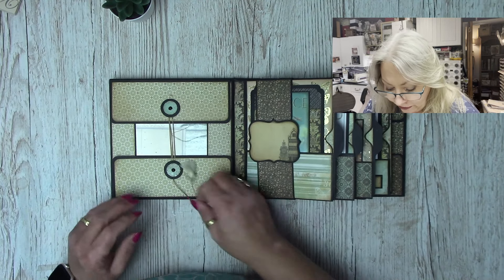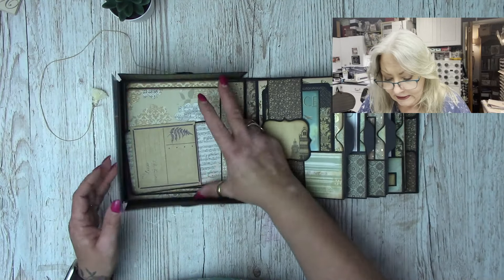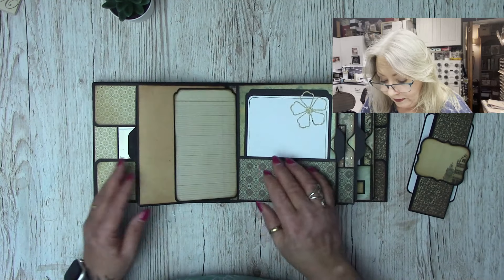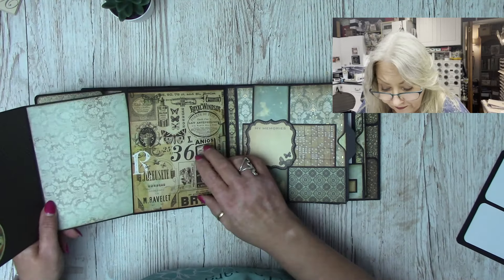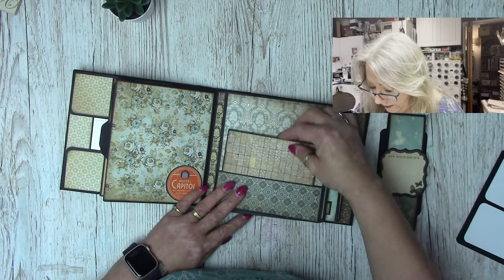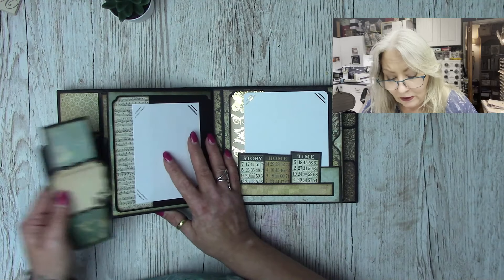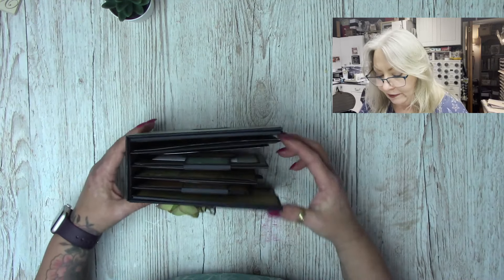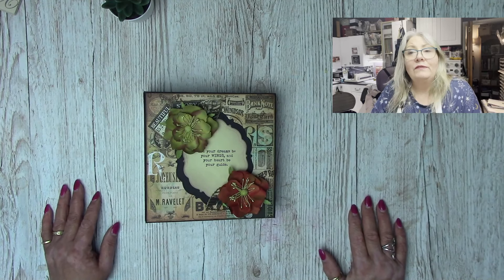Vintage Mini Album Walkthrough - 6 x 6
I soo loved making this little 6 x 6 album.  I used up some of my 6 x 6 pads.  This size pad doesn't seem to be used as much these days as it once was so was a welcomed change to be able to use it. I made it for a Challenge on  my Facebook group MEMORIES PAPER ART (link down below) I used the cardstock wrapping technique to cover the outer covers and the stacking hinge system.  The 6 x 6 papers I used were from Kasiercraft - 75 Cents and Teresa Collins - Vintage finds.  I loved them both and they worked so well together.
All the links are down below..